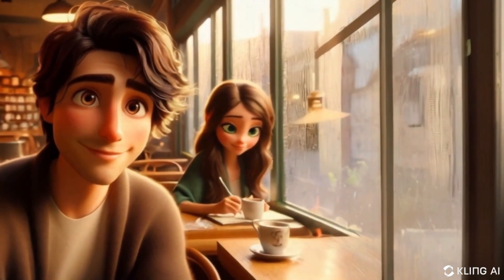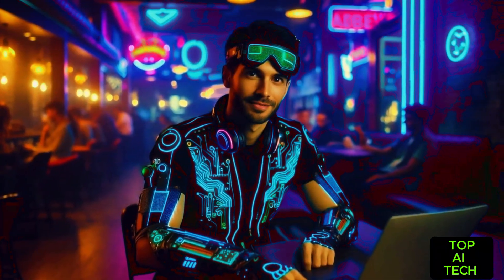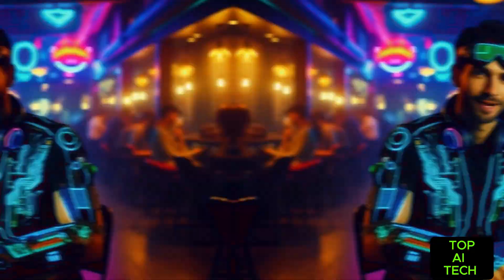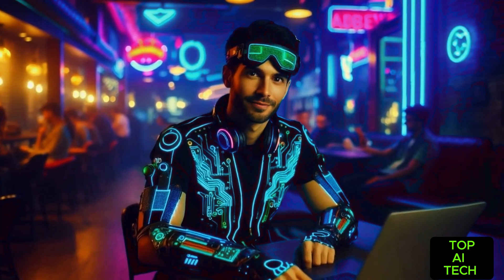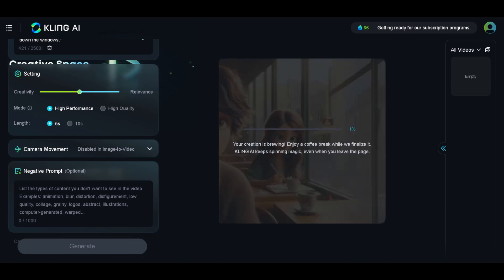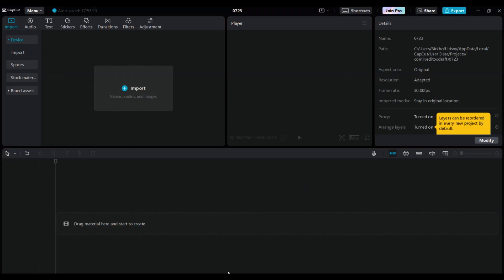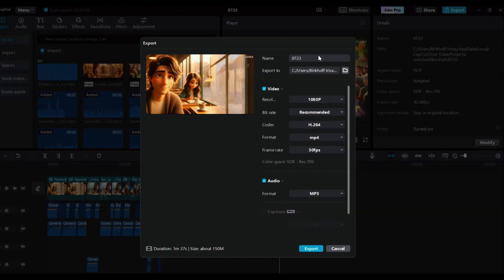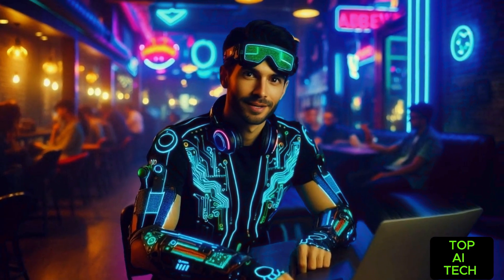(Full Guide) Create 3D Animation Story Video for Free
Have you wondered how to create 3D animated movies with Kling Ai and a Chinese AI video generator? I will show you how to create a 3D animated film with the kling ai and luma ai dream machine in this video.